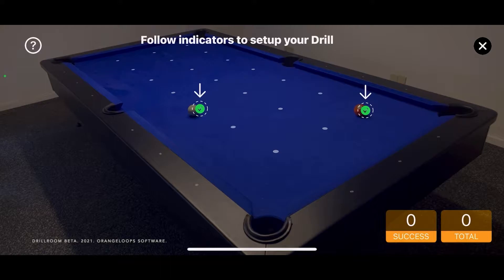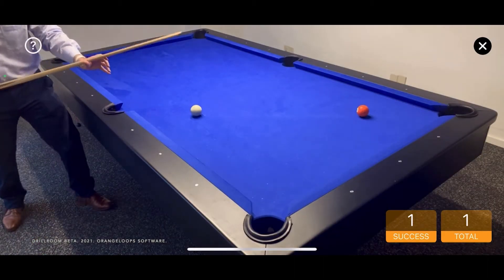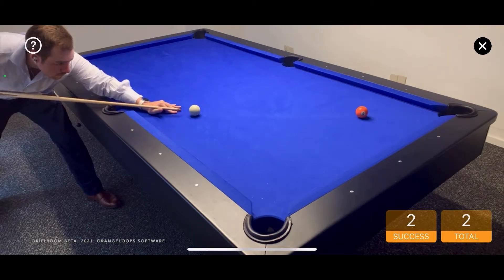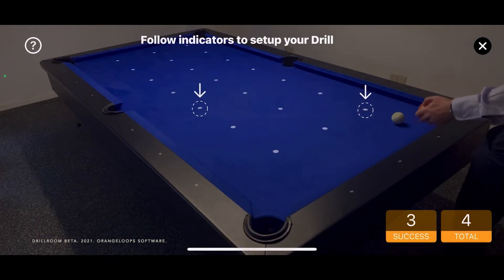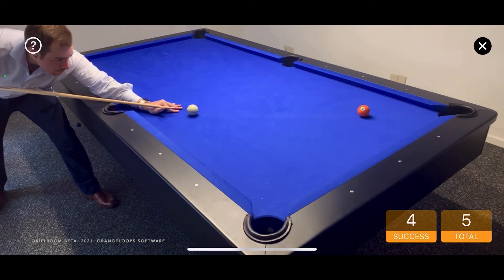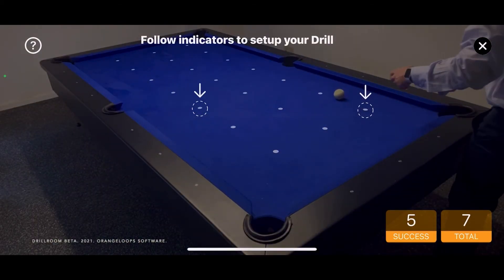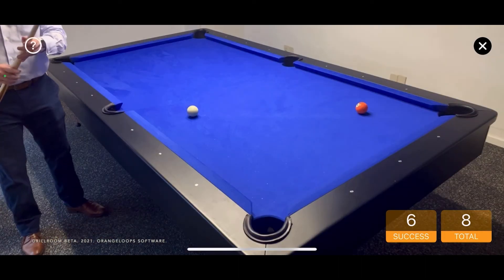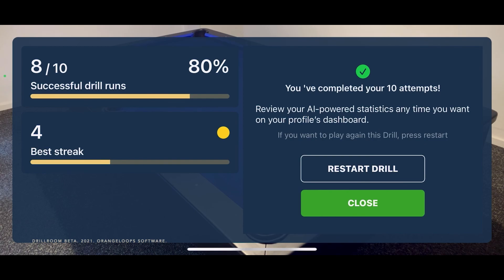DrillRoom Beta | Short range drill demo | Pocket billiard drills & AI-powered stats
Recorded directly from an iPhone Xs Max and using AirPods to leverage audio feedback. DrillRoom is a mobile app that uses AI to track and record shots & misses in pocket billiard drills.

Powered by OrangeLoops.